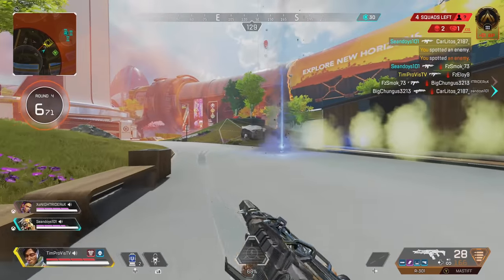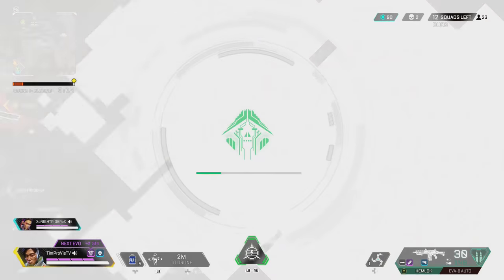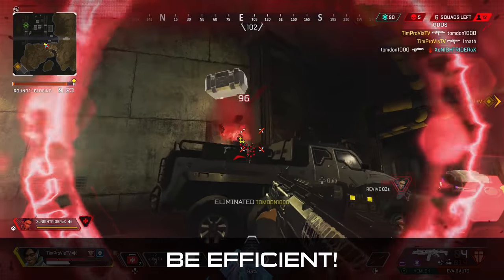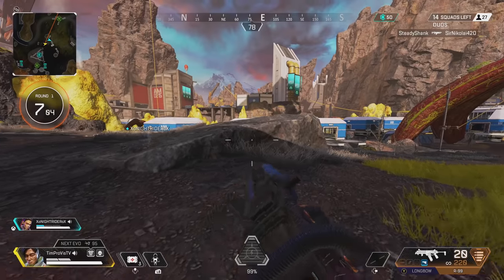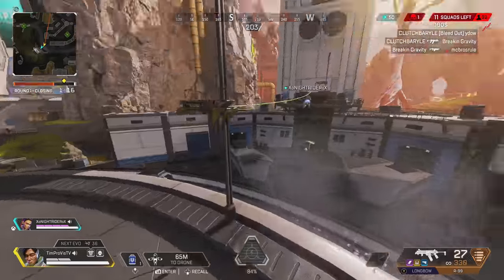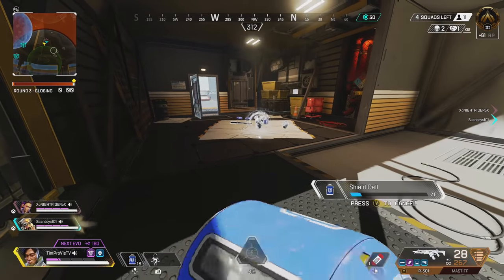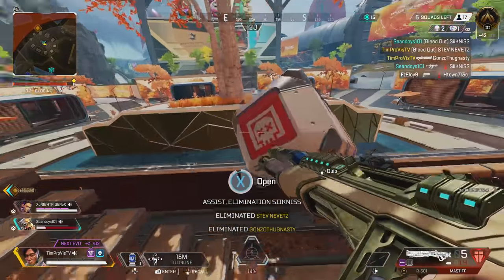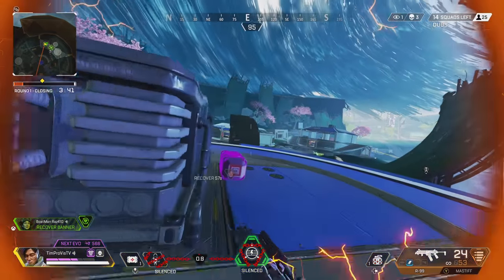HOW TO USE CRYPTO IN APEX LEGENDS! | MASTER CRYPTO GUIDE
Today we take a look at how to use Crypto in Apex Legends Season 11 and how to play Crypto in Apex Legends season 11! This has been coming for a while now and this Master Crypto Guide video is here! How to use Crypto in Apex Legends is one of the most complex legends in the game. It can be really fun to  learn how to Master Crypto in Apex Legends when you get it though! How to use Crypto in Apex is all about is tactical drone and ultimate abilities! This Apex Legends Crypto guide and Apex Legends how to master Crypto guide was fun to make and record. It's been a while since we played Crypto and he was quite bad for a while. Crypto Guide Apex Legends was also one of the harder ones to make as we are getting into Legends that are less played. These Apex Legends Season 11 Crypto tips and tricks and Apex Legends Crypto tips and tricks are plentiful as there is a lot you can do with his abilities! The Apex Legends Crypto guide is for beginners and advanced users and he can be great! We also exclusively go over how to use crypto drone and how to use his drone in ways that you might not of thought about! Hopefully you learned how to play as Crypto  in Apex Legends Season 11! There's honest quite a lot of Crypto tips and tricks for Season 11 Apex Legends!

Let me know what you think of the Apex Legends Season 11 Crypto! Is he good? I think Apex Legends Crypto is one of the best hard core legends there is!

●Harris Heller - First Win & Nimbus

0:00 - Crypto Time baby!
0:30 - Crypto Overview
1:28 - Season 7 Changes
1:59 - Abilities Overview
3:22 - Passive Ability
4:34 - Tactical Ability
9:38 - Ultimate Ability
12:04 - Crypto's Ranking
13:30 - SLAM that Like button!!